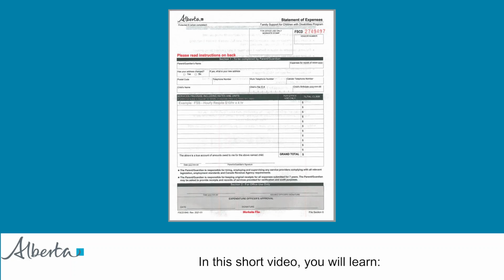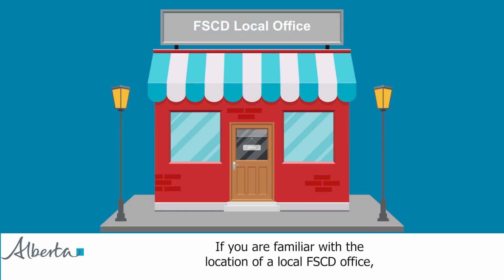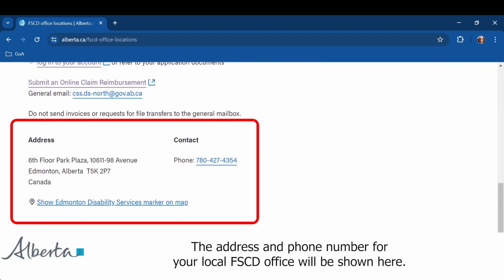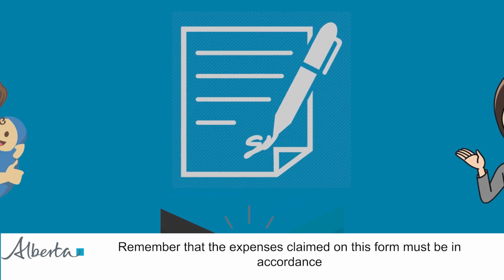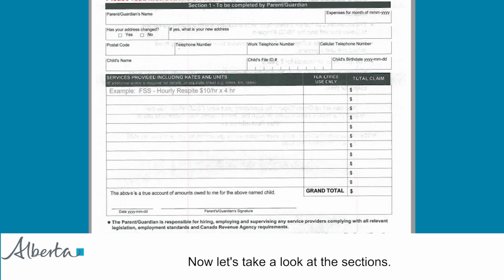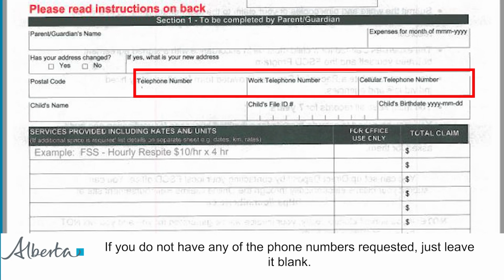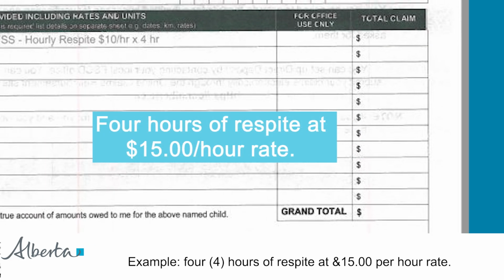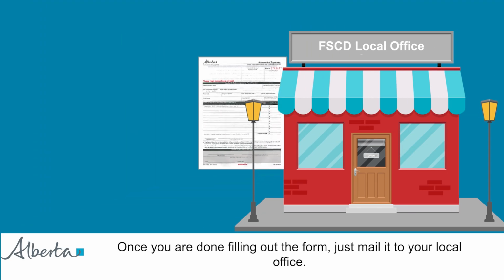Video 02 – Statement of Expense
This video is part of a series of six videos developed to explain to FSCD Families how to use and fill out the main forms available for them.

The statement of expenses is a physical form that must be used to track and claim Family Support for Children with Disabilities (FSCD) related expenses manually. This short video explains how to fill out this form.